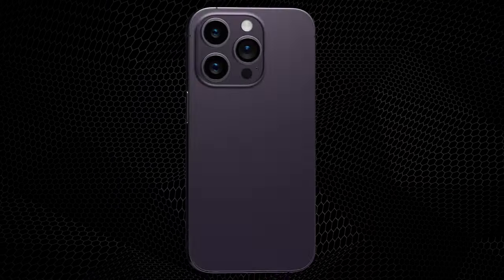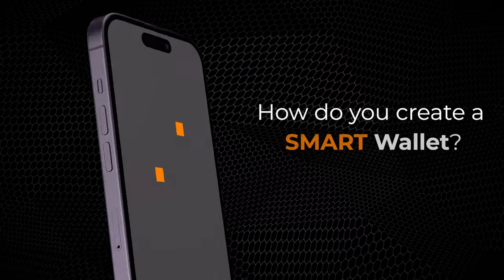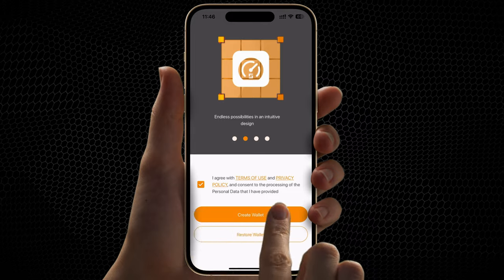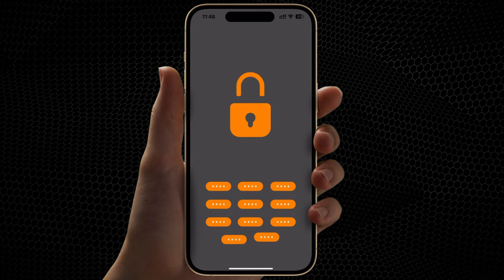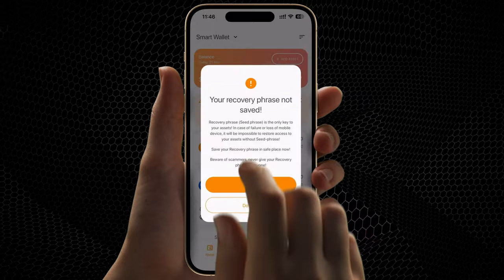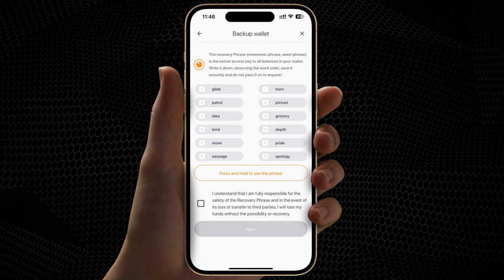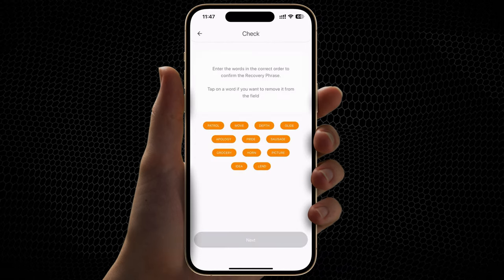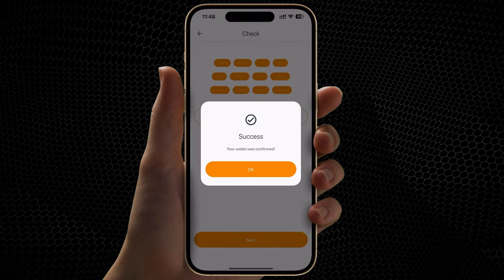How to create Smart Wallet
Smart Wallet is:
☑️ The only cryptocurrency wallet in Smart Blockchain.
☑️ All your wallets in one app! Create wallets and switch between them in one click!
☑️ Security and anonymity. Private keys are encrypted and stored exclusively on your smartphone.
☑️ Tracking digital assets and continuous replenishment of supported cryptocurrencies.

In this guide, we will show you how to create a Smart Wallet.